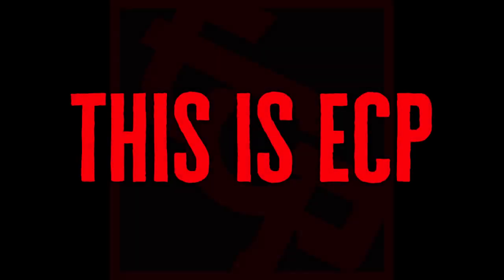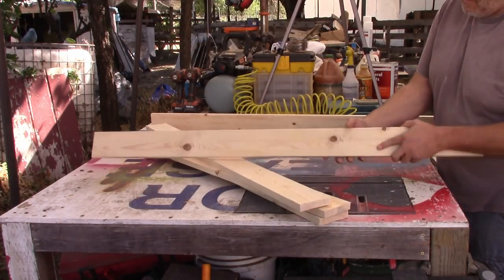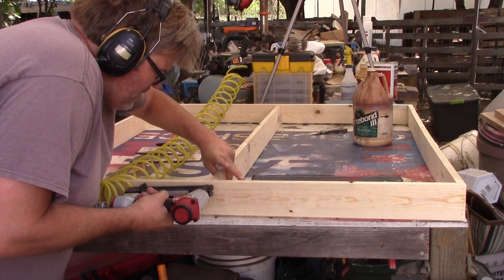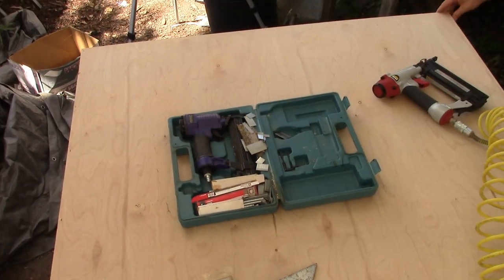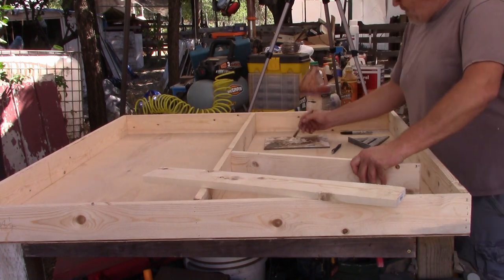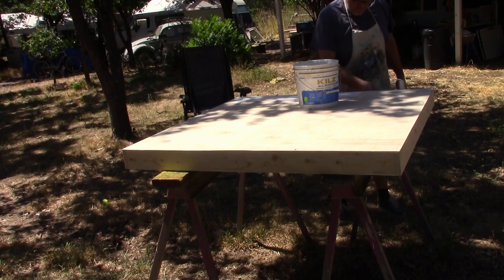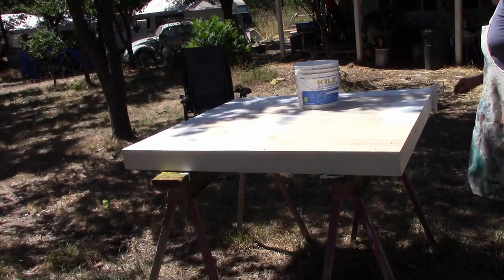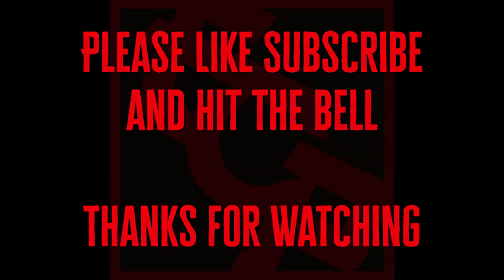The Ultimate Fine Art Stencil Painting! In the Moment Vocals Rockin Art For the Music Lover PART 1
The largest and most ambitious stencil art painting that I personally have seen I may be mistaken but hey its my vid I say yes its the ultimate.

To view my art in person you can go to Oli Gallery in Guerneville Ca

Tools used
Ridgid power tools go to home depot to purchase them they have a lifetime warranty you cant beat it!
Harbor freight air staple gun and compressor
Kills Primmer

Video/Photography Tools Used

Canan DSLR I8i
Canon HF R400 and R500
C Shape Bracket Video Handle Handheld Stabilizer Grip Holder for DSLR SLR Camera Suspension Microphone Kit Broadcasting Recording Condenser Mic & Live Sound A2Q6
JJC LCD Intervalometer Timer Remote Olympus E-1 E-10 E20 E100 C5060 C7070 C8080
Universal Video Mic Microphone Condenser For Nikon Canon DSLR Camera Android US
AKG K240 MKII Studeo Head Pines
SYNCO G1(A1) Lavalier Lapel Mic wireless microphone system For Camera Smartphone
IMac 27” and Thunderbolt Display
Davinci Resolve Adobe Illustrator, InDesign and Photoshop